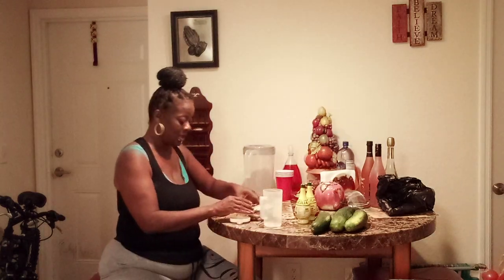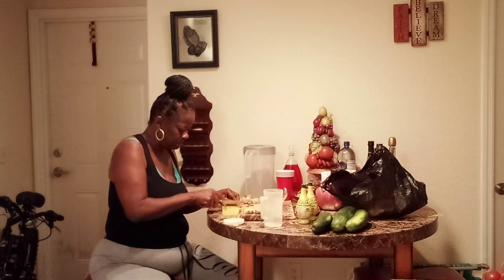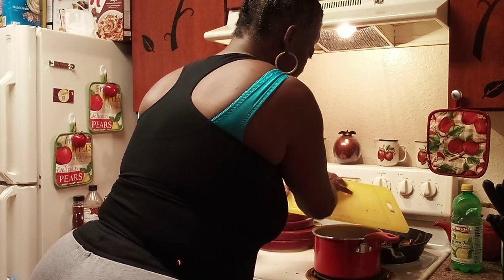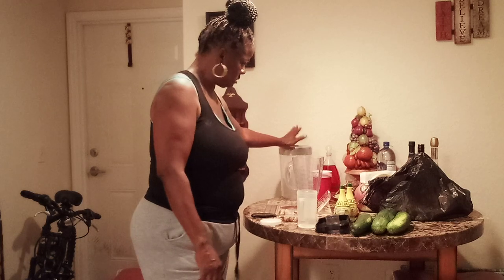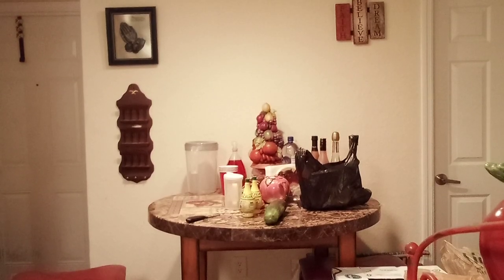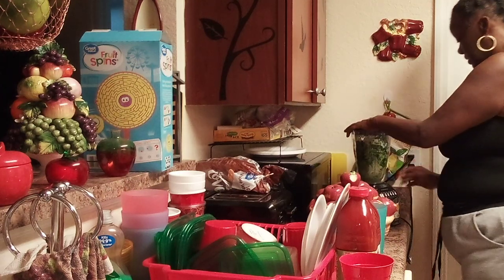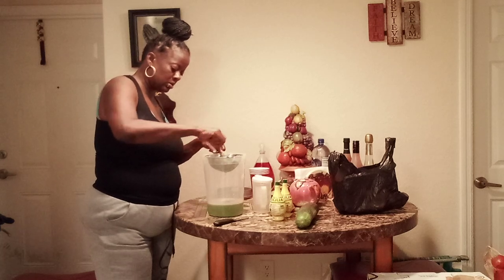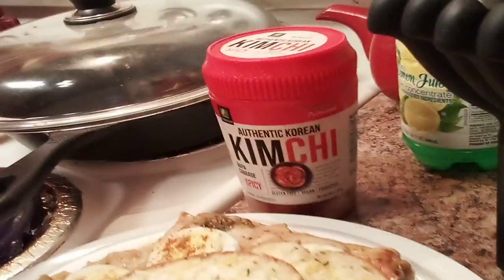You'll LOVE my immune system strong mix